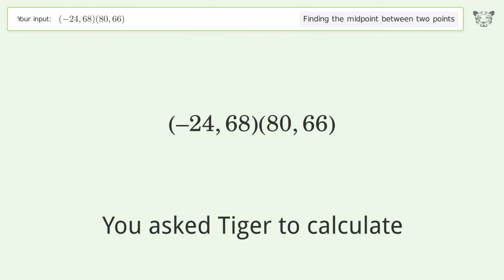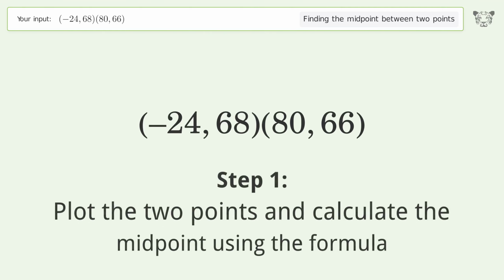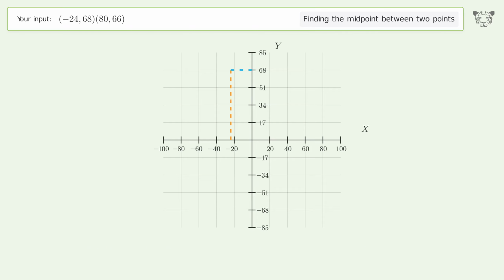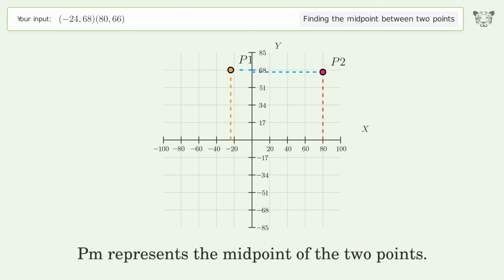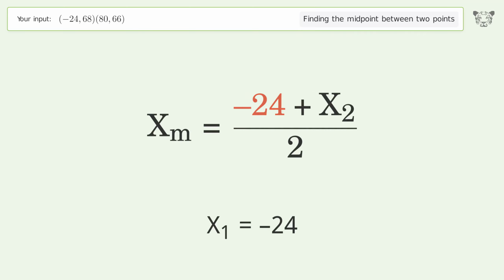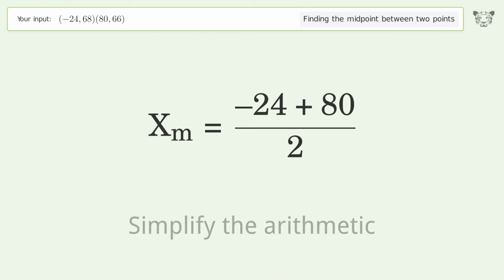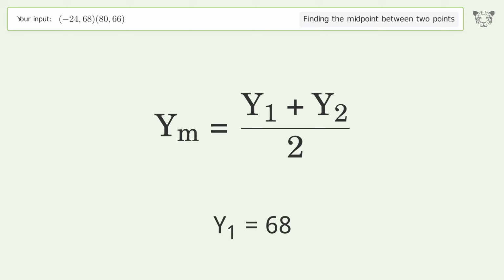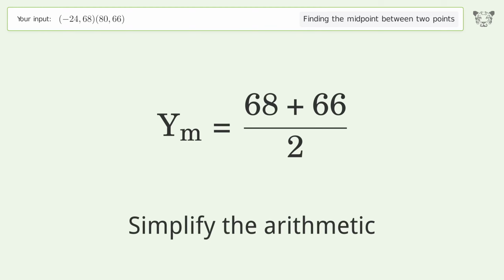Find the midpoint between two points p1 (-24,68) and p2 (80,66): Step-by-Step Video Solution